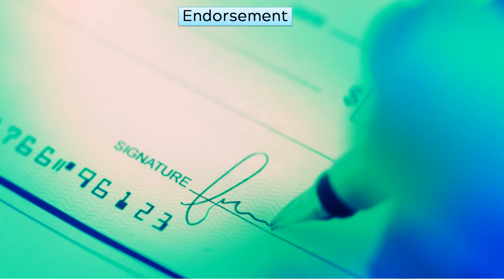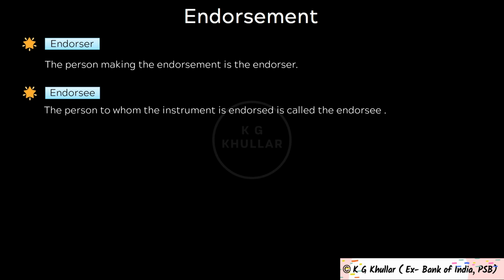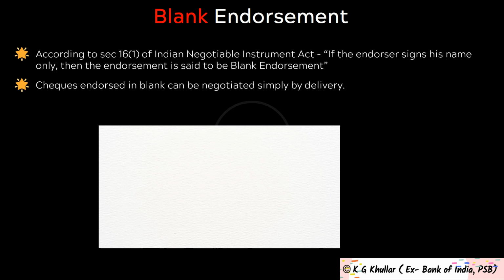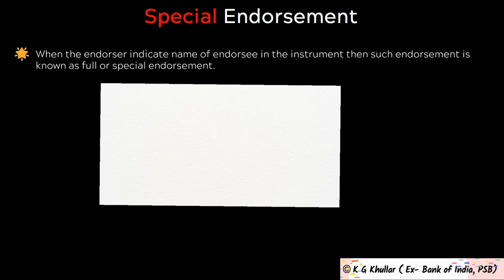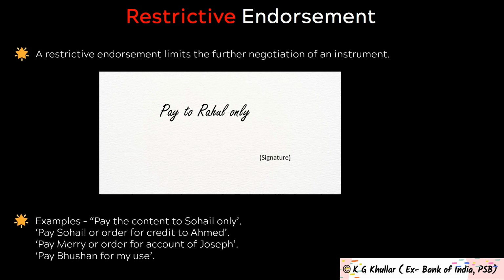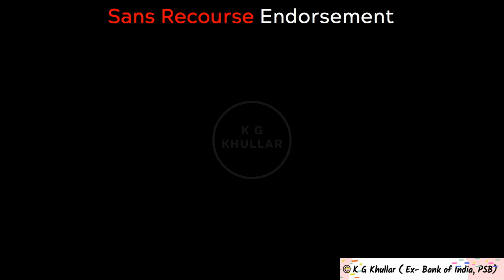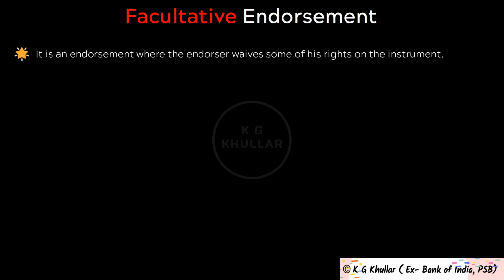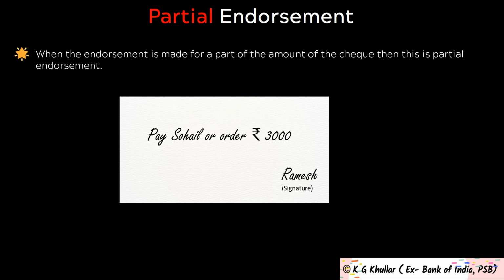JAIIB PPB | Endorsements and Types of Endorsements by K G Khullar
This lecture discusses Endorsements and Types of Endorsements like Blank Endorsement, Conditional Endorsement, Facultative Endorsement, Sans Recourse Endorsement, Partial Endorsement etc.
Get your JAIIB Resources -
[Combo Packs]